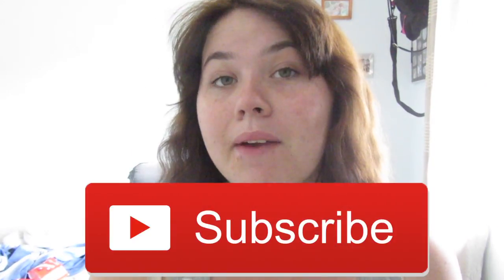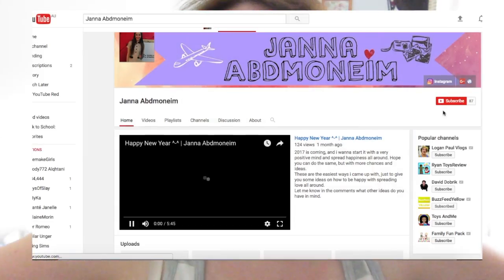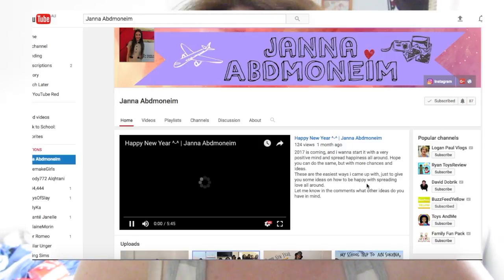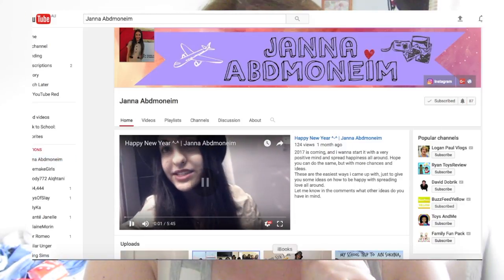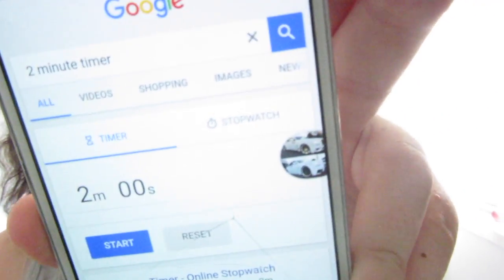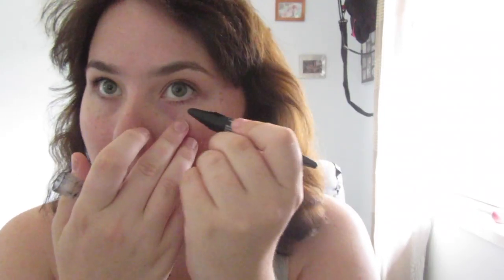2 MINUTE MAKE UP CHALLENGE! | CALLAB WITH Janna Abdmoneim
Open up for more information!

About me:
Age: 16 years old
Camera: Canon SX600HS
Editing Software: iMove
Laptop: Macbook Air
Country: Australia

Links!
Facebook: MakeUpByShannen1(I am rarely on here)